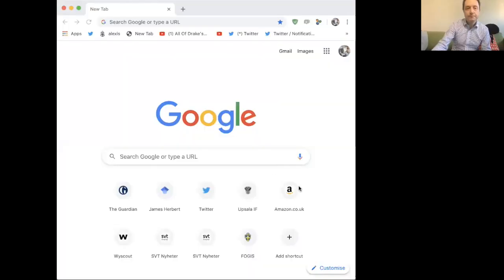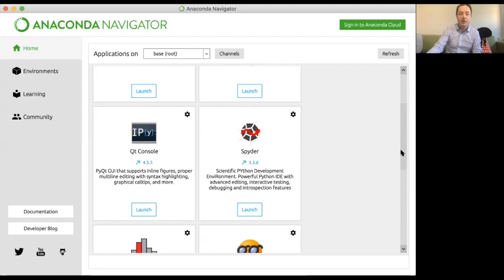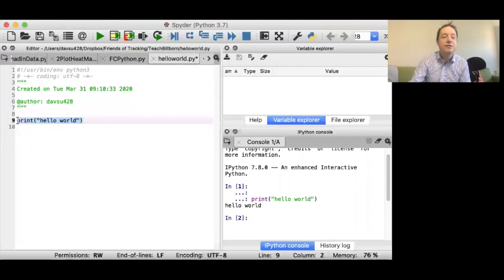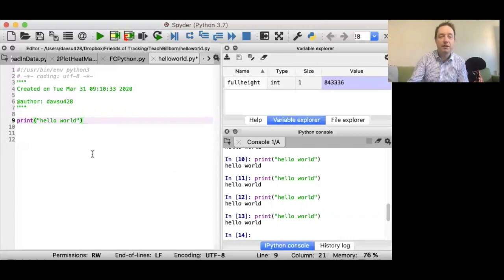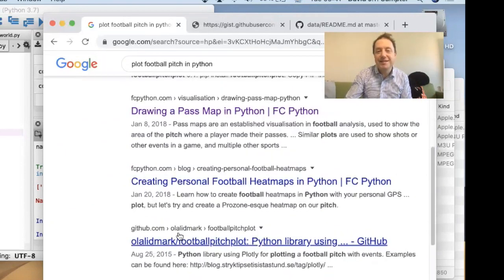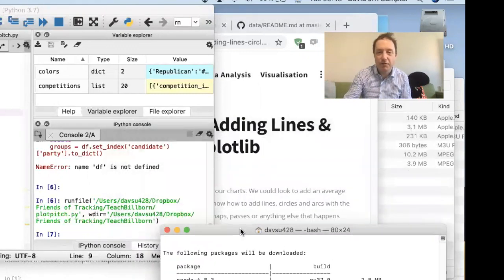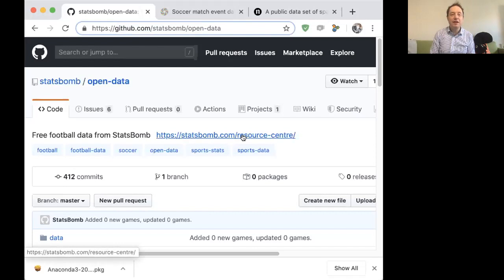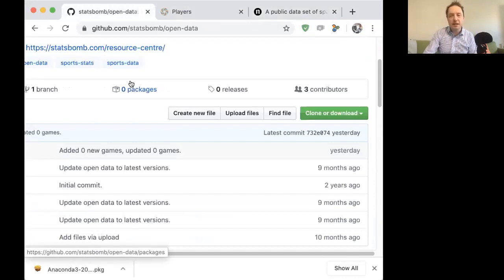Setting Up to do Data Science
This video tells you how to get hold of all the tools and data to get started in football analytics.
- Which programs you need for running R and Python code
- Orientate yourself within Spyder for Python
- A "hello world" example.
- What to do if you are feeling stuck?